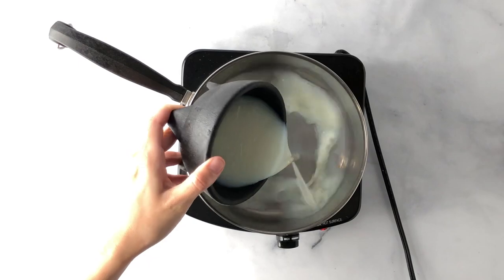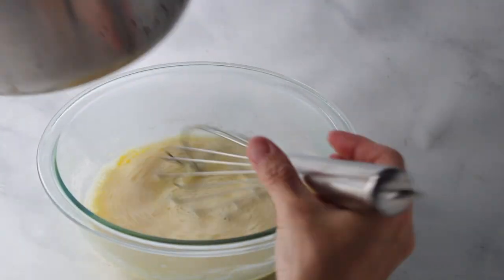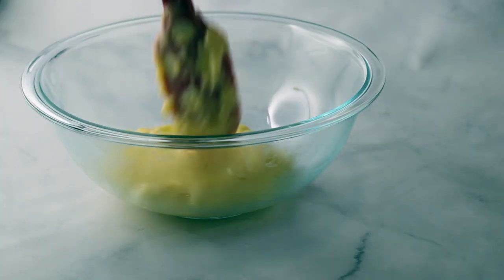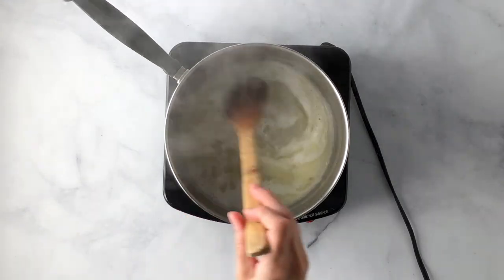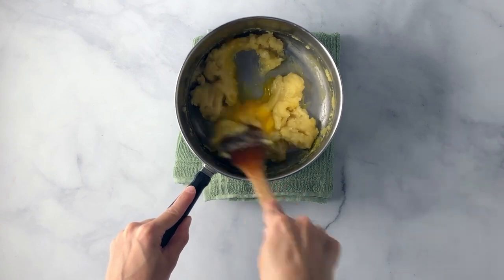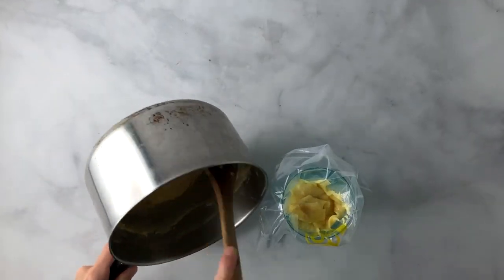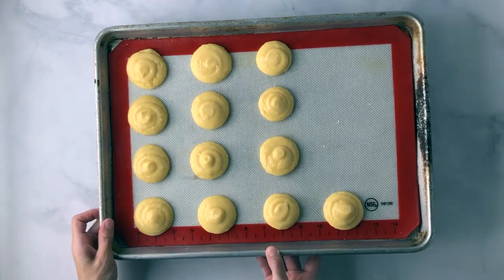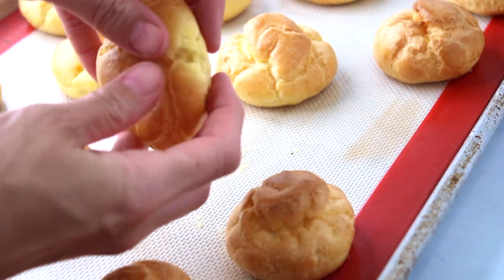Easy Homemade CREAM PUFFS Recipe | Keeping It Relle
This easy cream puffs recipe has a yummy shell filled with delicious vanilla pastry cream. Perfect for your sweet tooth cravings. Dust it with powdered sugar and share it with family and friends. Cream puffs are made with choux (pronounced shoo) pastry, but don’t let the fancy French name scare you. These are really simple to make at home. It uses simple ingredients that you likely have in your pantry.

Cream Puffs Recipe
Ingredients:
For the shell
    ½ cup water
    ¼ cup butter
1 teaspoon granulated sugar
½ teaspoon salt
½ cup plus 1 tablespoon all purpose flour
    3 eggs
For the pastry cream
    1 cup whole milk
1 teaspoon vanilla
    3 egg yolks
    ¼ cup granulated sugar
2 tablespoons cornstarch
    1 tablespoon unsalted butter

Directions:
For the shell: To a medium pot add water, butter, sugar, and salt. Cook over medium heat until butter is melted.
Remove from heat, then add flour and stir until well combined and a thin film forms on the bottom of the pot. Allow to cool slightly.
Next add the eggs one at a time stirring until well incorporated. When done this will form firm peaks in the dough.
Add the dough to a pastry bag fitted with a large round tip. Place a silpat or parchment paper on a baking sheet. Pipe the cream puff shells onto the pan in a circle shape being sure not to create peaks at the top of the dough. If this happens wet your fingertip and tap down the peak. Leave about 1 inch between cream puffs to allow space for rising.
Bake for 25-28 minutes or until golden brown. Allow to cool completely.
For the filling: To medium pot add milk and vanilla. Heat over medium heat until the milk starts to simmer. Remove from heat and set aside.
To another bowl add egg yolks, sugar, and cornstarch. Whisk until well combined. Then add warm vanilla and milk mixture. Whisk until well combined.
Pour the pastry cream mixture back into the pot that the milk was in and place back on the heat. Stir until the cream begins to thicken.
Once thickened remove from heat and pour into a sieve. Using a spatula or whisk push the pastry cream through to remove any lumps. Once all the cream has gone through add butter and stir until well combined and butter is melted.
Place pastry cream in a bowl and cover with plastic wrap, being sure that the plastic wrap is directly on the surface of the pastry cream to prevent a film from forming. Place in the refrigerator and chill for a few hours.
Once pastry cream has chilled transfer to a pastry bag fitted with a round tip.
Cut a small "x" shape to the bottom of the shells and fill with pastry cream. ENJOY!